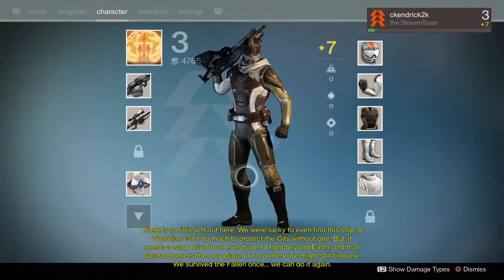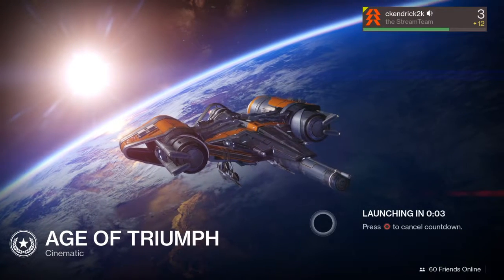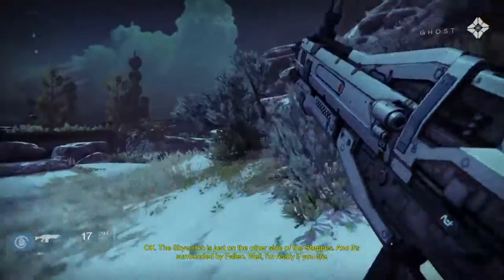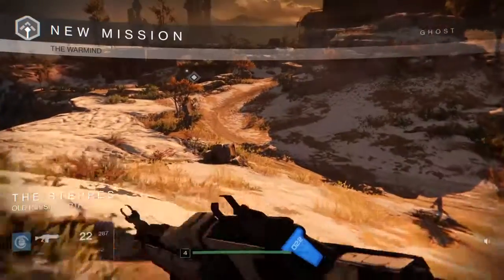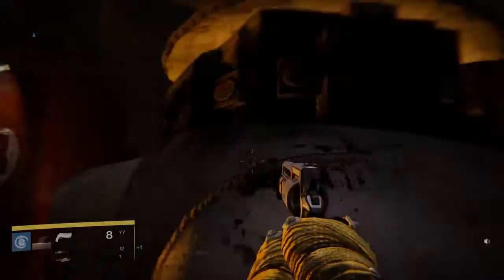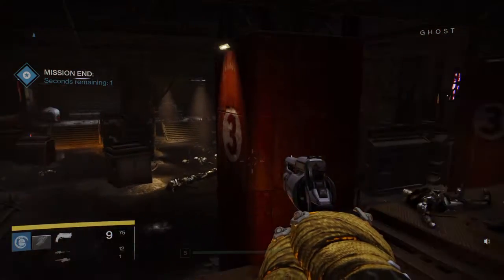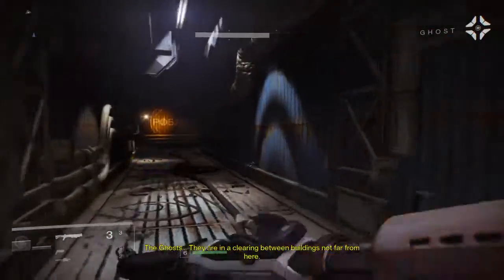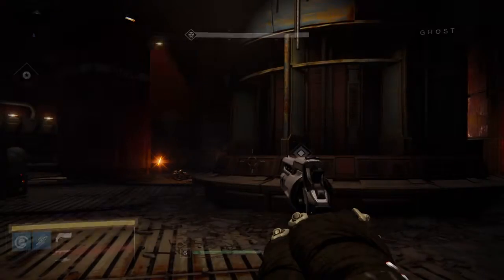A hunter's destiny S:1 E:2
Destiny is all about fun and adventure so let's get the adventure started shall we?